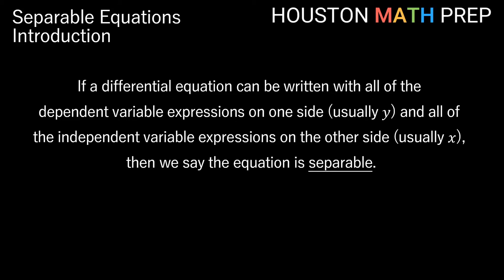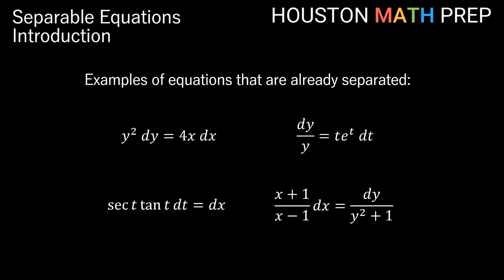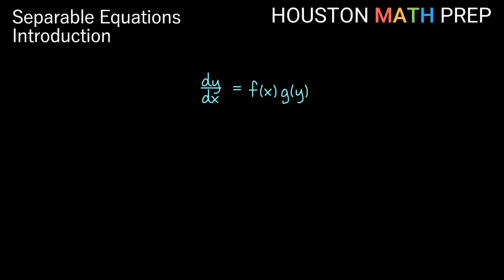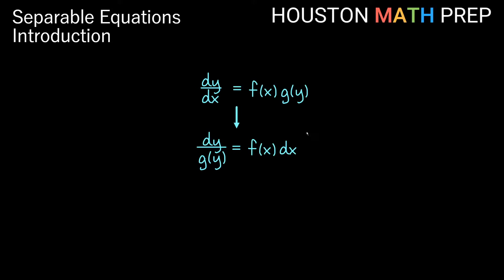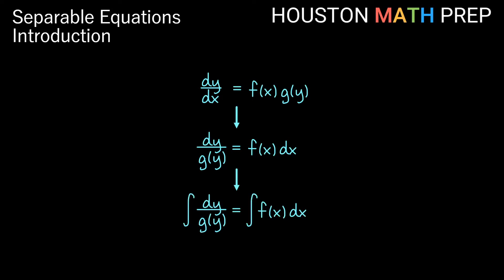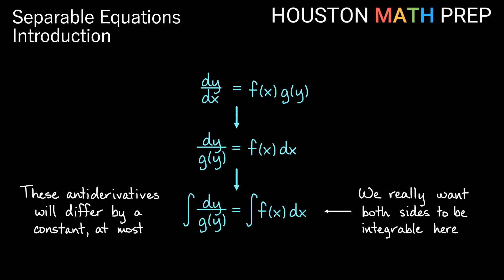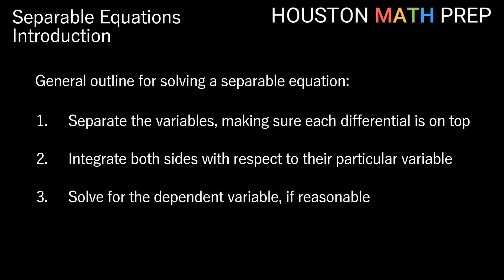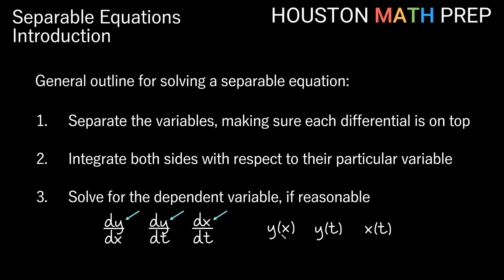Separable Differential Equations (Introduction)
This introduction video for first-order separable differential equations explains how to identify if an equation is separable, and then how to use separation of variables to integrate and find a solution for the differential equation.  A general outline for the steps to solve a separable differential equation is provided. We show similar looking examples that are both separable and non-separable, and we work two examples of 1st order equations to find their general solutions.
0:00  How to identify separable equations
4:41  Outline for solving separable equations
5:50  Example 1
9:38  Example 2